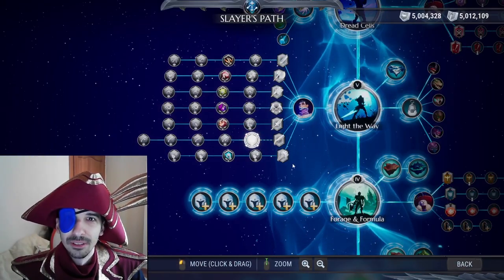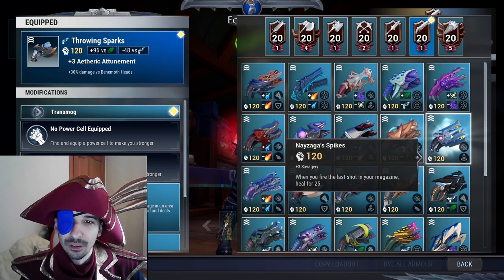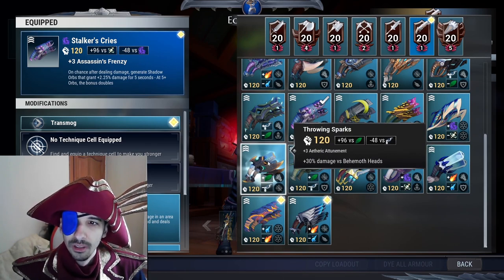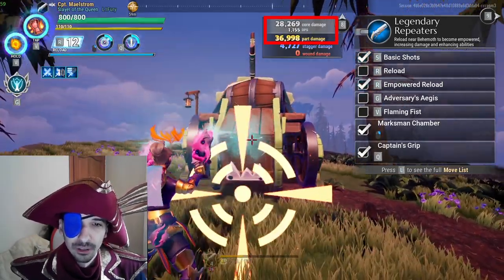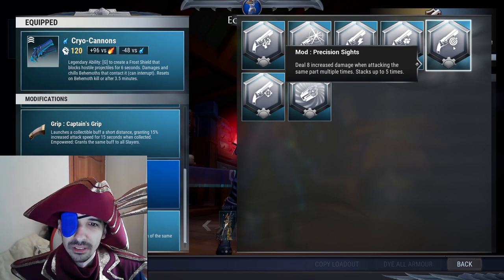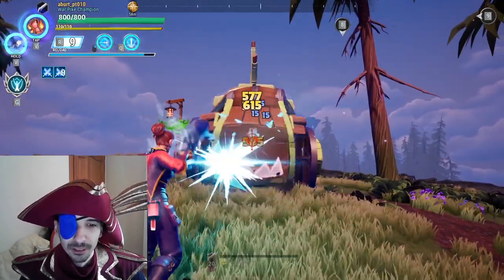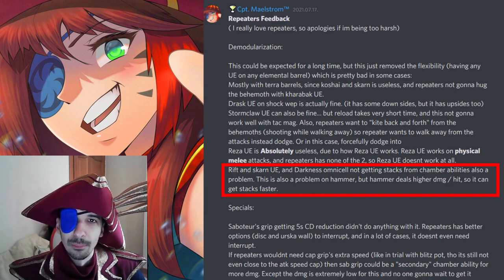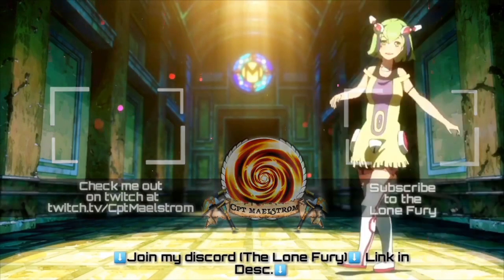Repeater Rework / Refresh - Everything You Have To Know About Repeaters / Dauntless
With the 1.7.3. Update, the long awaited Repeaters Rework, or Refresh arrived!
Devs managed to fix almost the most ancient bug in the game, Marksman chamber, which was bugged for more than 3 years.

This Refresh gives repeaters innate perks, prismatic slots, cell / build flexibility, huge base dmg buff on every attack and much more, but for the cost of modularization. This means, we can no longer use OP prisms, like Pangar or Hellion with any element.

Since most Hunting Grounds islands are Frost and Blaze, Pangar and Hellion (and their Legendary) repeaters will be good anyways, but in trial we will be stuck with bad UE like the other weapons.

💰If you spend platinum, premium currency or real money in Epic games, please consider using my creator code before buying something:
CPT-MAELSTROM

[00:00] Intro
[00:07] Getting Started with Repeaters
[00:38] New Repeaters
[03:57] Repeater Buffs and Chambers
[05:12] Marksman Fix, now its OP
[06:06] Repeaters mod change
[06:29] 0 Reload kill
[07:23] Precision sight bug
[08:14] Saboteur Grip buff
[08:30] Reticle / Crosshair change
[09:05] Repeaters mastery
[09:33] Personal thought
[11:20] FOV change (require update)
[12:02] Outro

🔰Concepts Featured: dauntless,  trial,  solo trial,  builds,  guide, cpt maelstrom, tricks and tips, dauntless 2021, monster hunter, partner